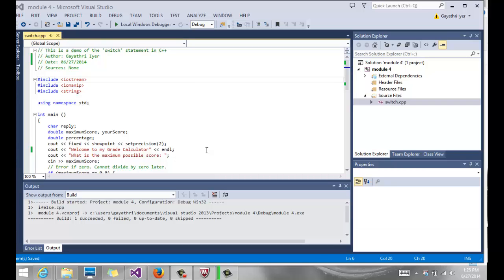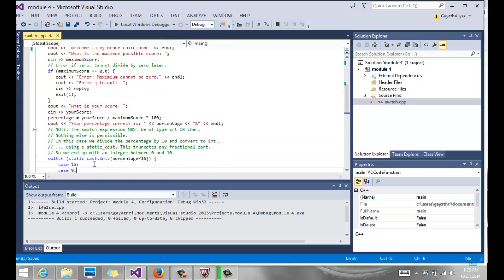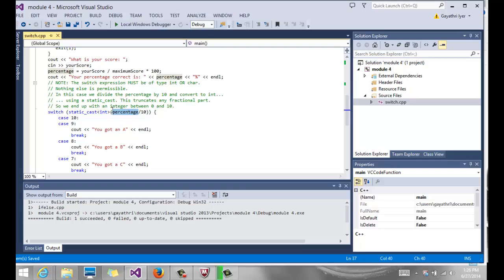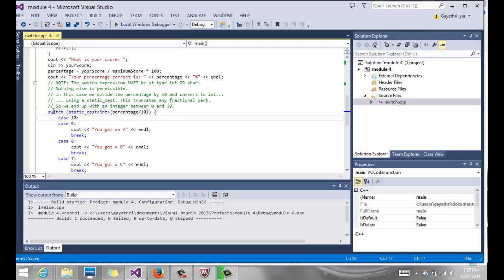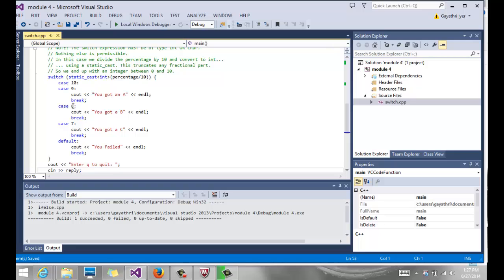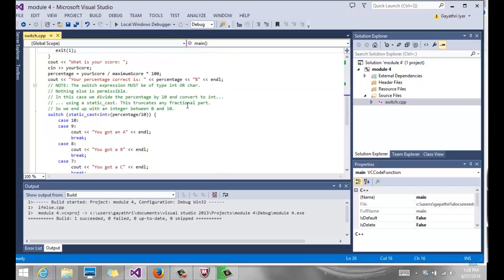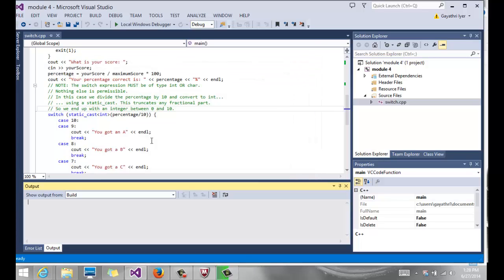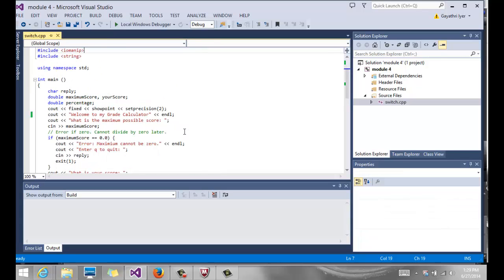switch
switch statements for grade calculation